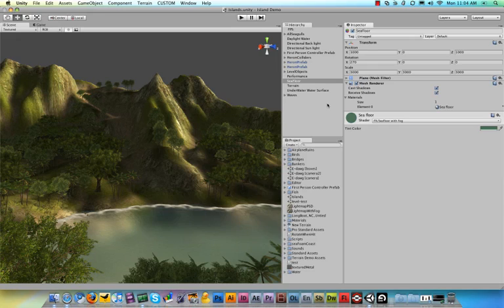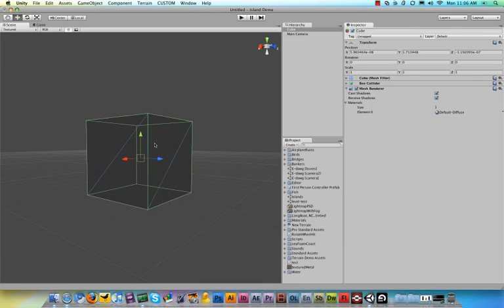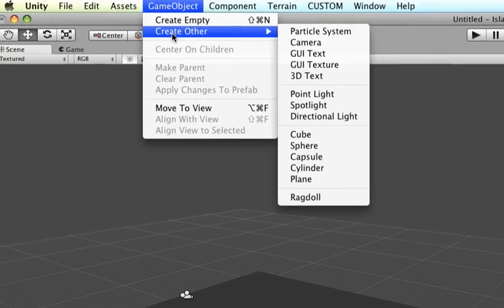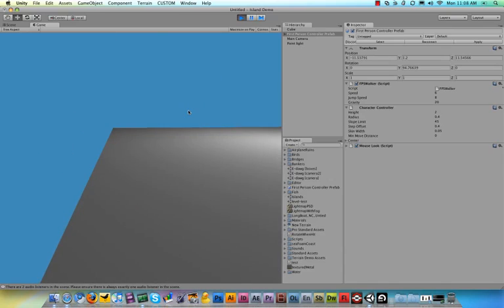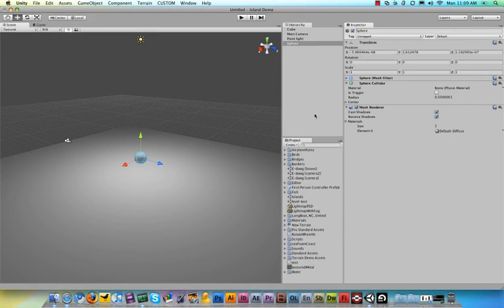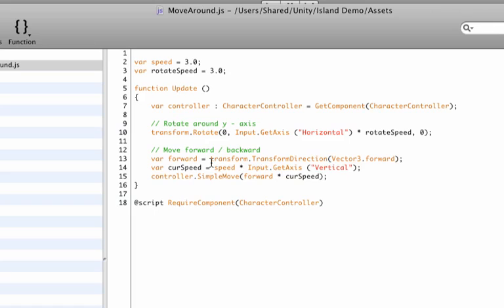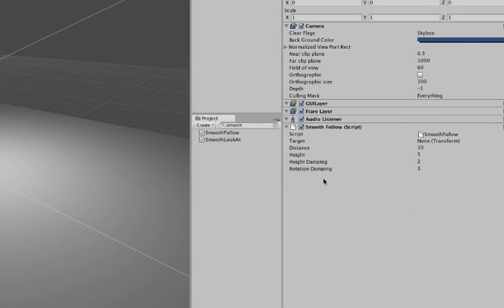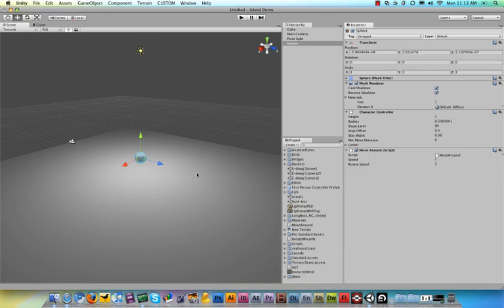#2 Unity3D Basics Tutorial: Making a video game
Step by step tutorial on how to make a 3d game using Unity3D (now free!). New vids weekly.

Download Unity3D by going to Unity3D dot com